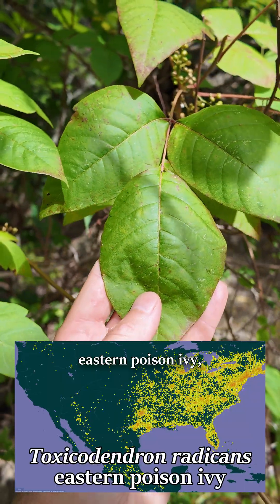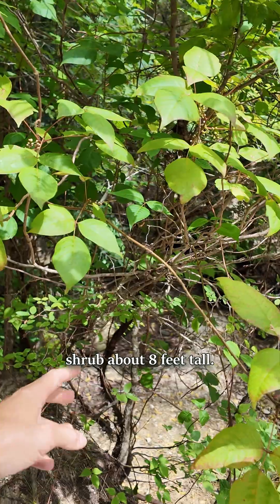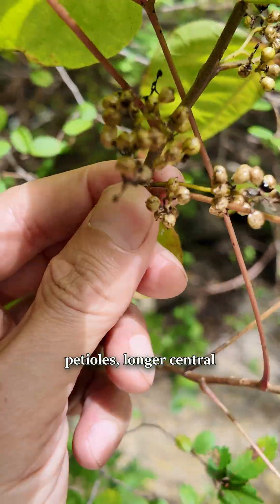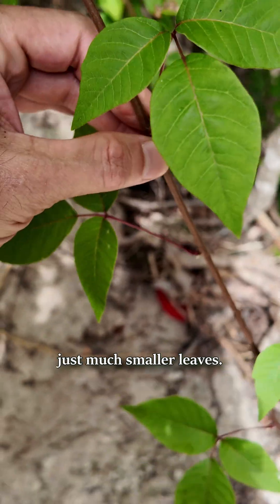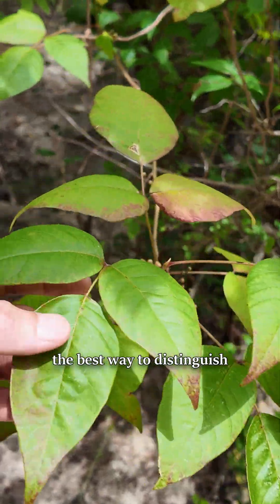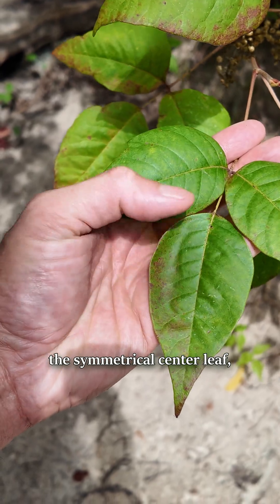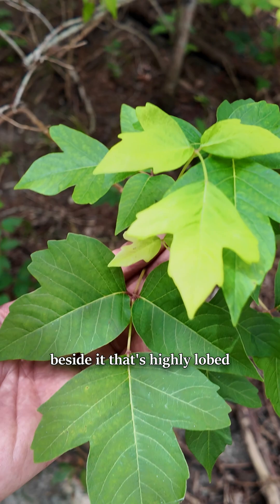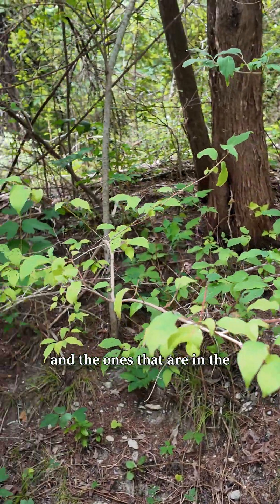Poison ivy ID